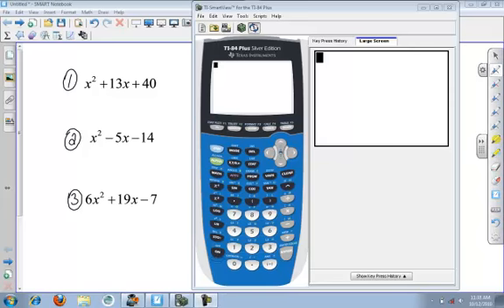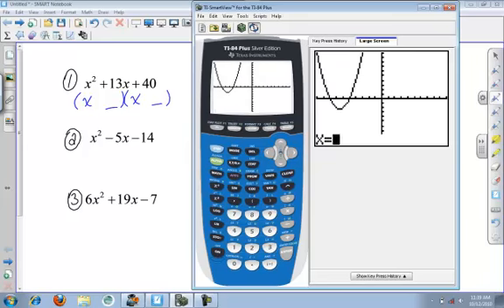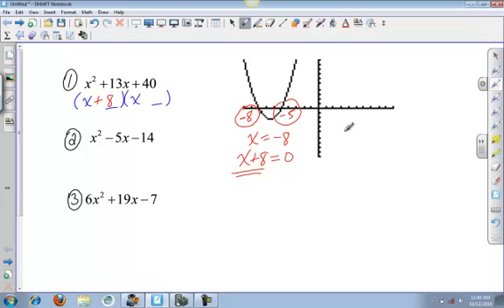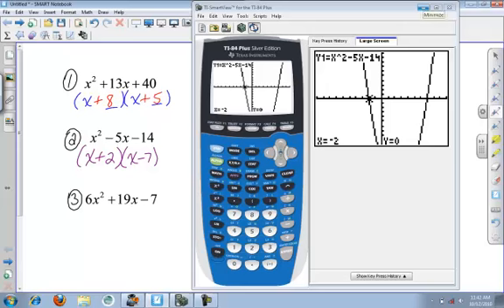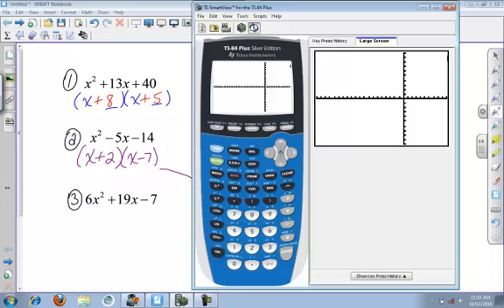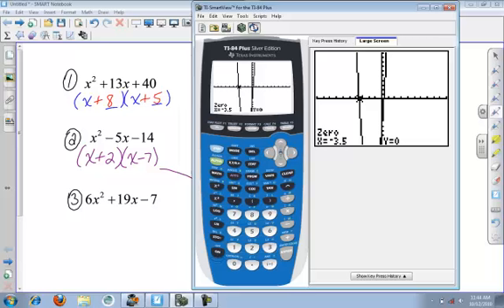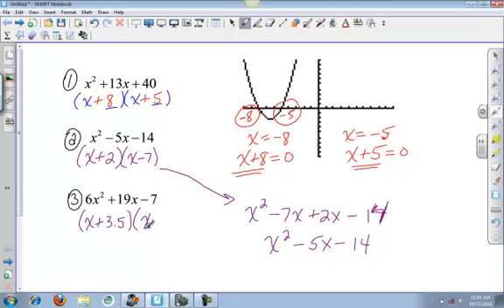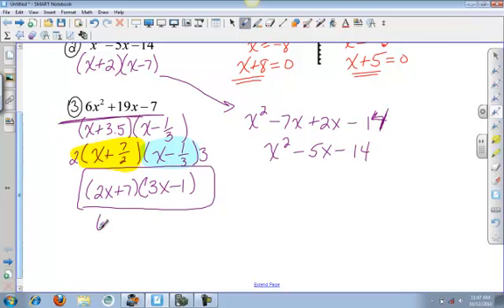Calculator (college algebra): Factoring using the TI 84